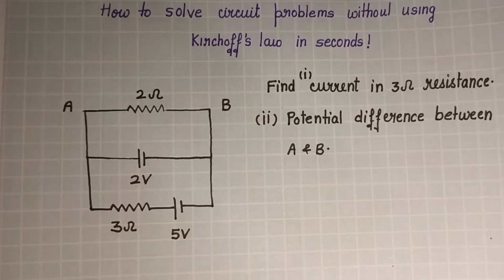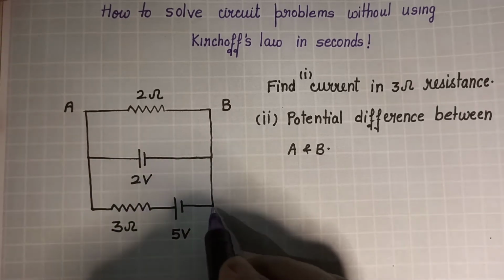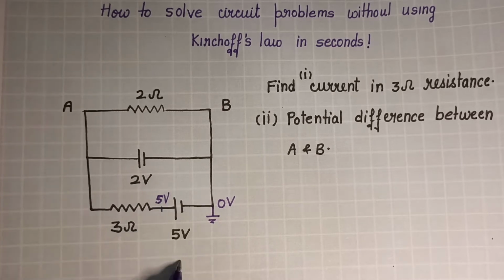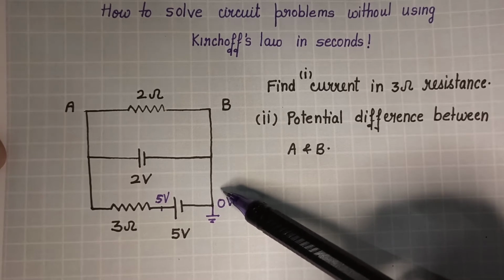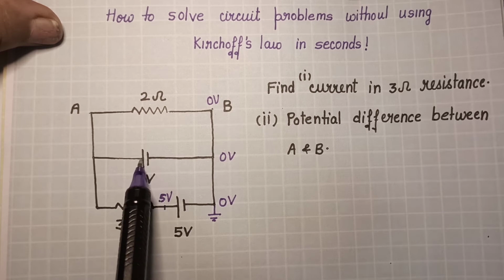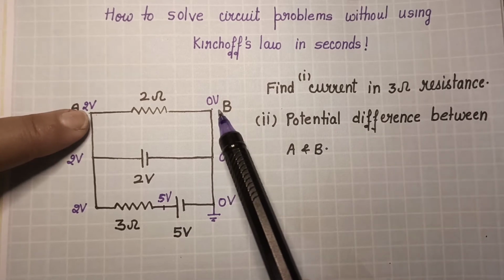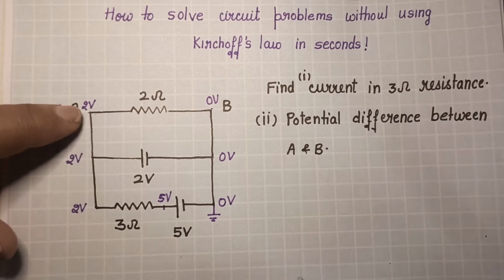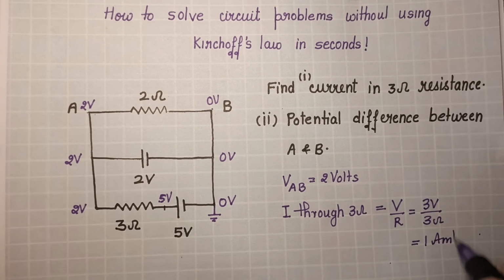Class12:How to solve circuit problems without using Kirchoff's law in seconds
learn smart methods to solve circuit problems easily and quickly